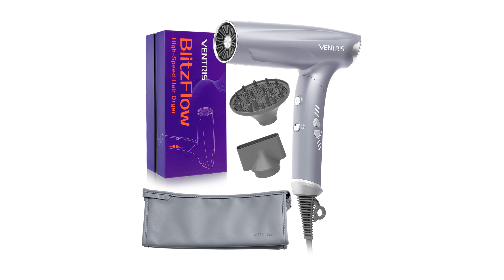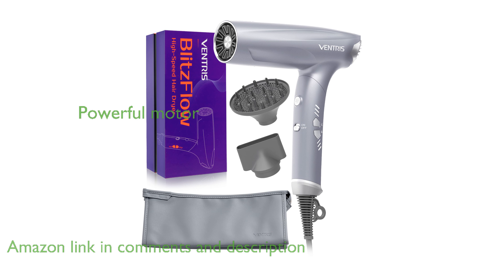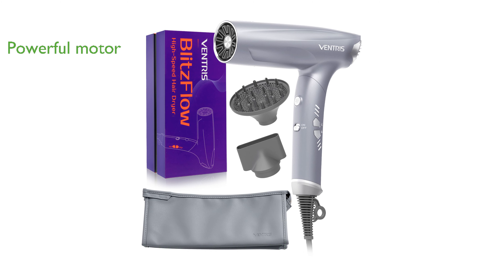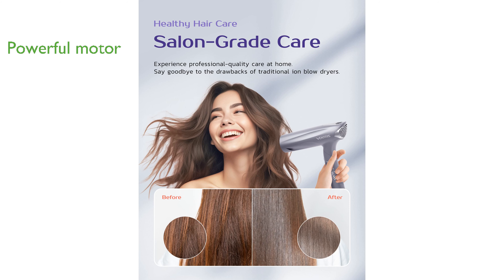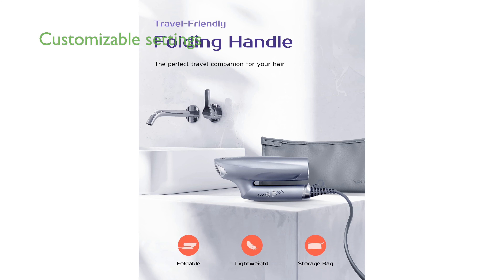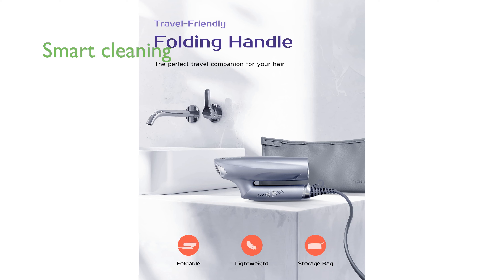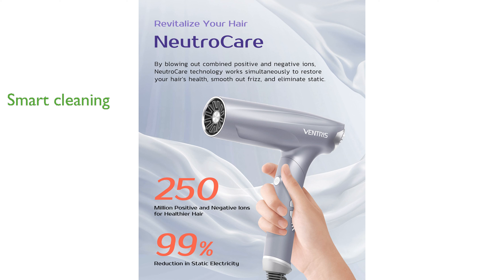REVIEW (2025): VENTRIS Blitzflow Ionic Hair Dryer. ESSENTIAL details.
The VENTRIS Blitzflow Ionic Hair Dryer utilizes NeutroCare technology to release over two hundred fifty million ions, which significantly reduces static and leaves hair smoother and healthier.

Equipped with a powerful fourteen hundred watt motor, this hair dryer provides fast drying times while maintaining a low noise level of sixty-eight decibels, ensuring a quiet and efficient drying experience.

Weighing just three hundred sixty-two grams, the lightweight and foldable design makes it perfect for travel, easily fitting into a storage bag for convenience.

With ten heat modes and CoolGrip technology, the VENTRIS hair dryer offers customizable settings for different hair types and prevents overheating of the handle for safer usage.

The smart cleaning feature prolongs the lifespan of the hair dryer by initiating a fifteen-second cleaning cycle with the press of a button, ensuring the device remains in optimal condition.

The ethereal gray hair dryer comes with a 360-degree rotatable magnetic diffuser, a styling nozzle, a dusting brush, and a storage bag, making it a versatile and thoughtful gift for loved ones.